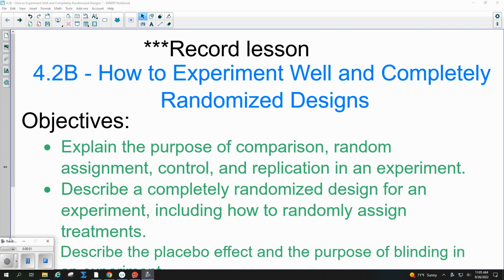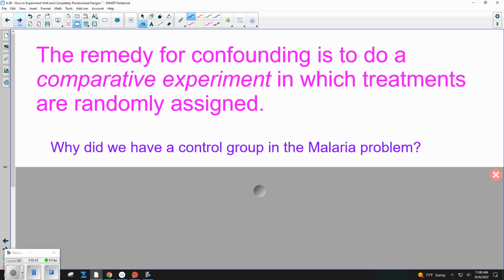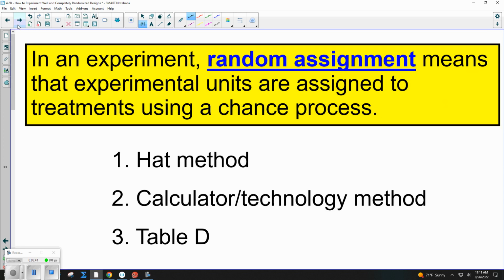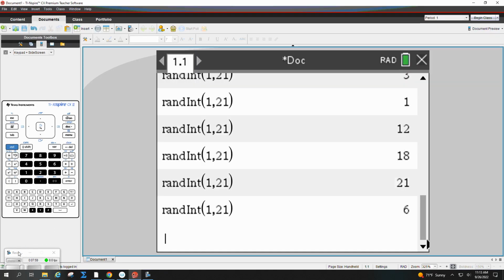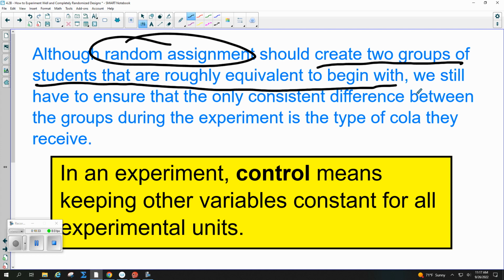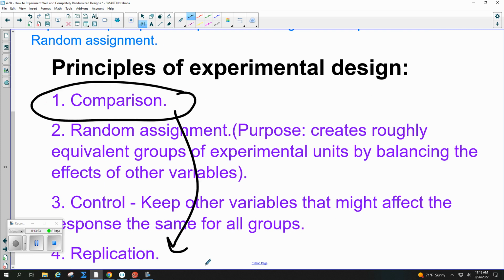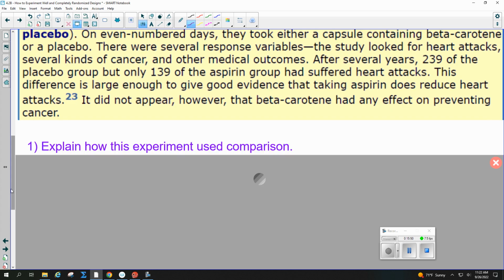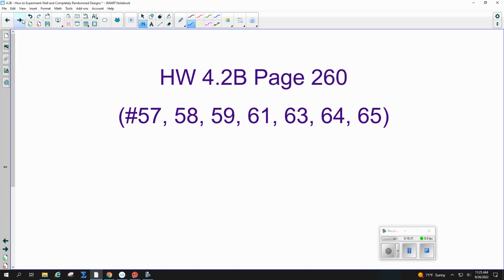4 2B How to Experiment Well and Completely Randomized Designs